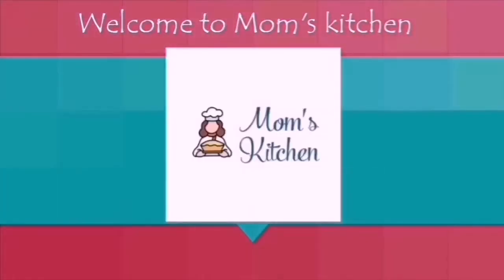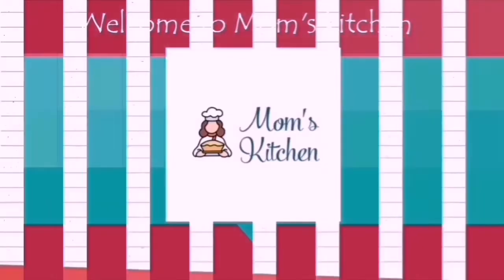Aloo Chicken || Chicken Potato curry recipe by Mom's kitchen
Here I bring you another recipe, Aloo Chicken salan (chicken potato curry). It is a very simple and easy to make recipe but it's very delicious. Hope you all like it and pls do give it a try and make sure to share your experience in the comment section below.